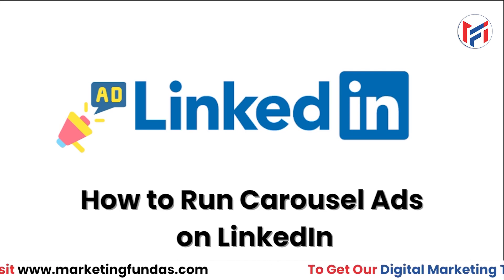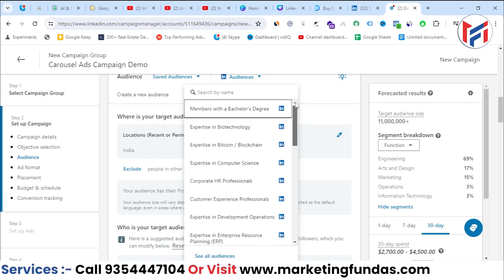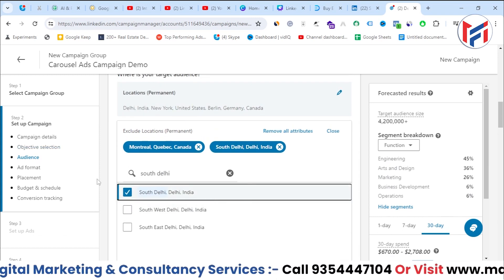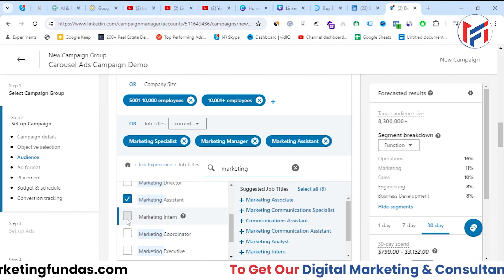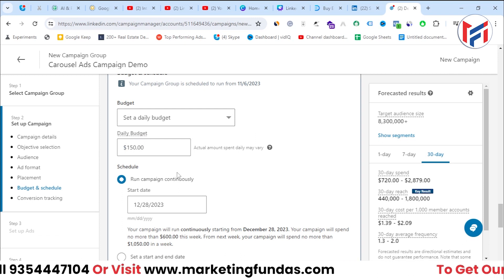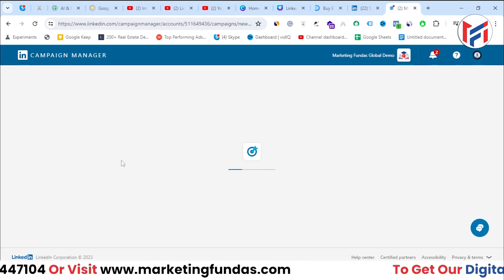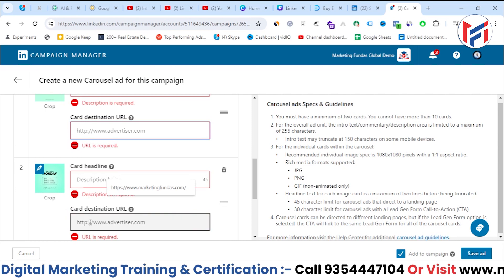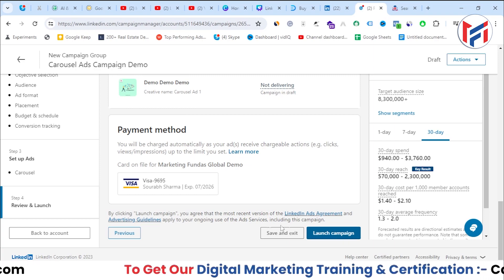LinkedIn Carousel Ads Tutorial | How to Run Carousel Ads on LinkedIn | LinkedIn Ads Course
Get ready to supercharge your LinkedIn marketing with interactive Carousel Ads! This comprehensive tutorial is your one-stop shop for mastering this powerful ad format.